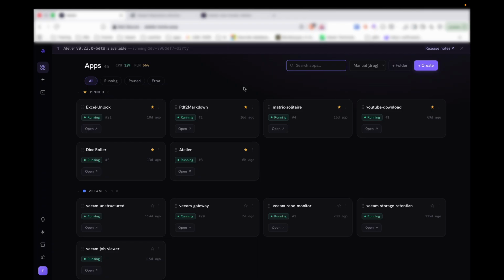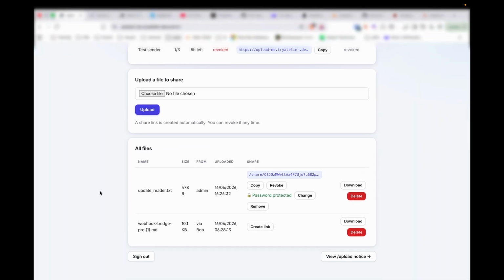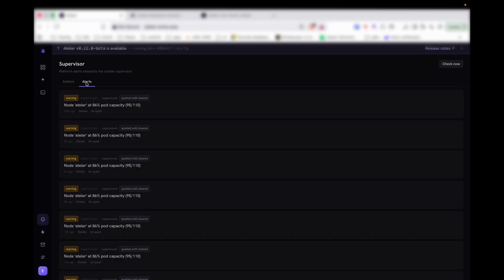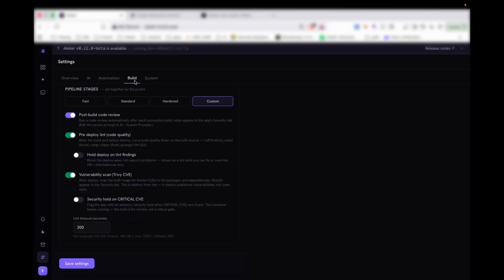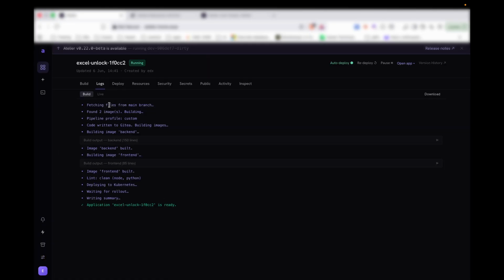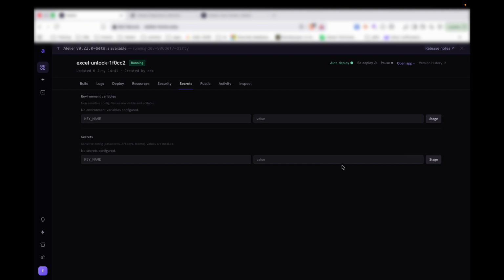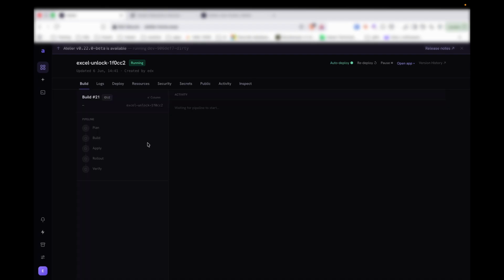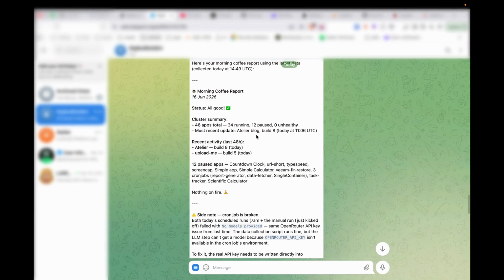Atelier Overview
In this deep dive, we explore Atelier, a robust managed application environment designed to abstract the inherent complexity of container orchestration (Kubernetes/Docker) while providing enterprise-grade features at a personal scale.

Atelier provides a single pane of glass for the entire application lifecyclefrom initial code push through CI/CD, rigorous testing, and production deployment. Key features showcased include:

Multi-Container Deployment: Seamless support for complex architectures (FE/BE/DB) and dedicated microservice environments.

AI Observability & Remediation: The Nova AI layer provides cluster state visibility, proactive diagnosis, suggested fixes, and integrated coding agents (Claude Code/OpenCode).

Advanced Workflow Management: Built-in CVE scanning, automated secret management (pre-filling env vars from Dockerfiles), and configurable pre/post-deploy hooks.

High Availability & Persistence: Utilising Longhorn for persistent storage and one-click rollback to any historical state.

Seamless Public Access: Native integration with Cloudflare Tunnels allows private, self-hosted apps to be exposed publicly with minimal configuration overhead.

This platform represents a significant leap toward highly automated, resilient, and developer-friendly infrastructure management.